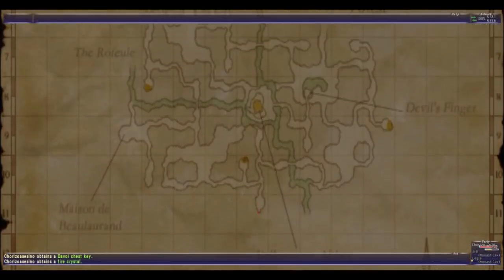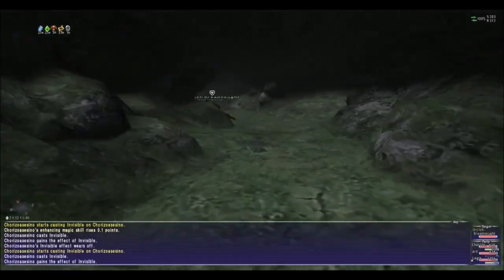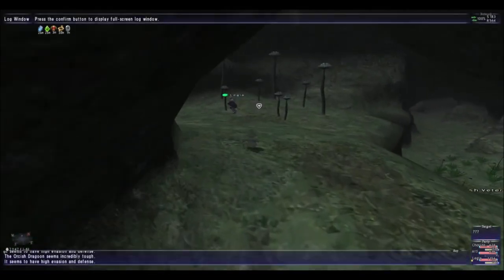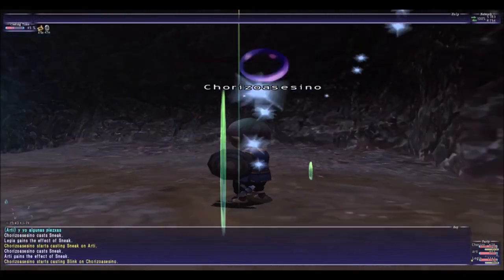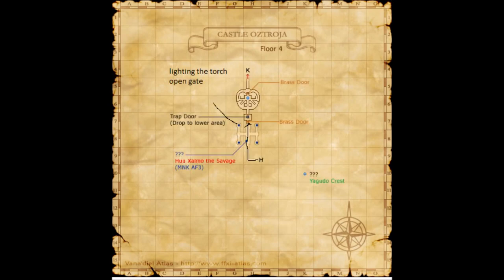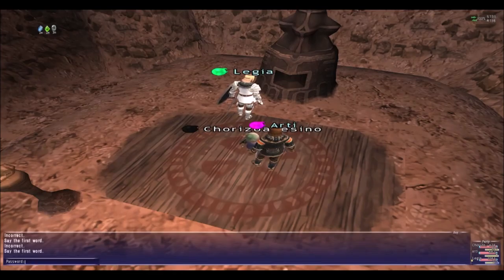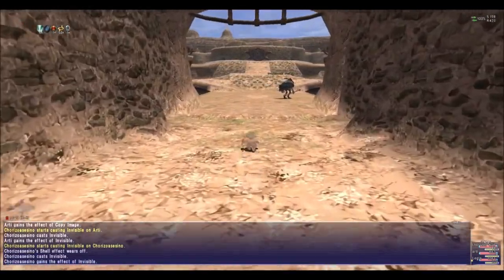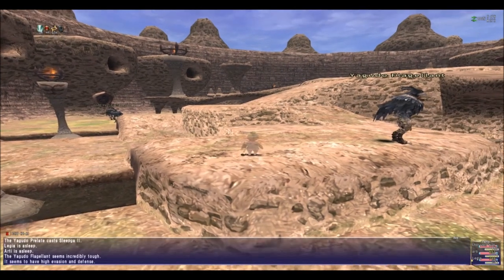FFXI Whence Blows the Wind LB3 Horizon